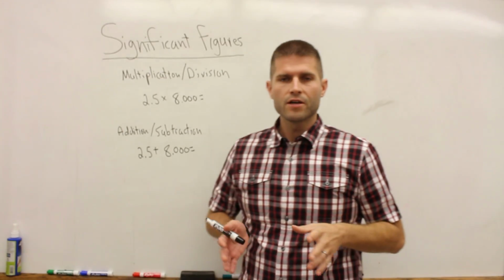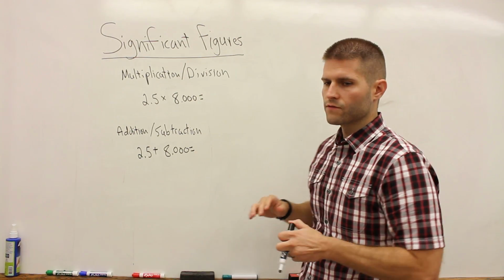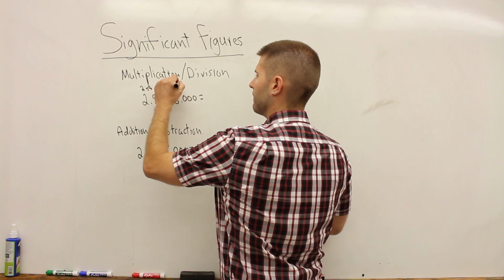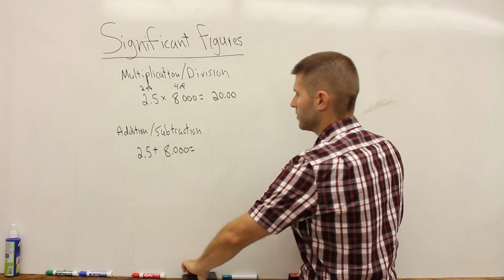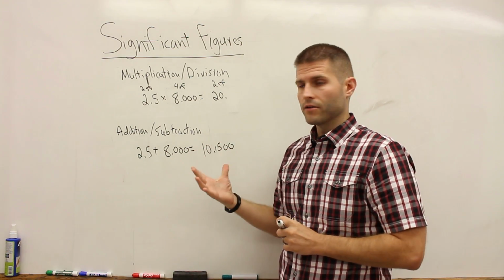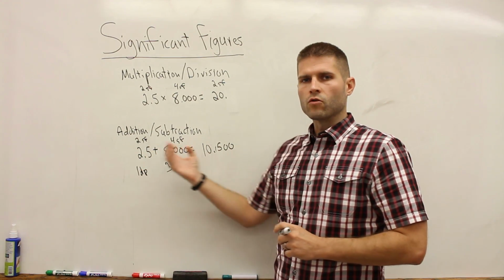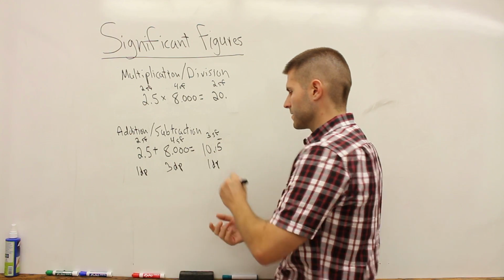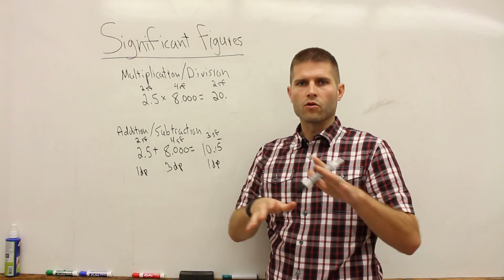SigFig Calculations 2016